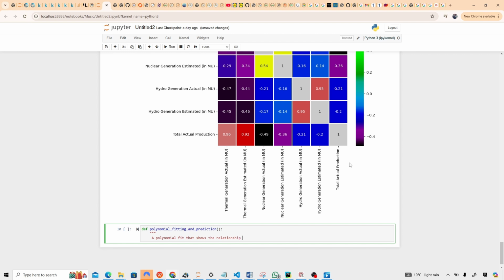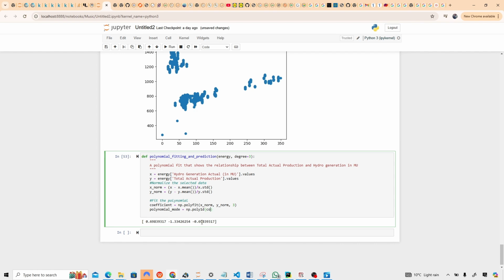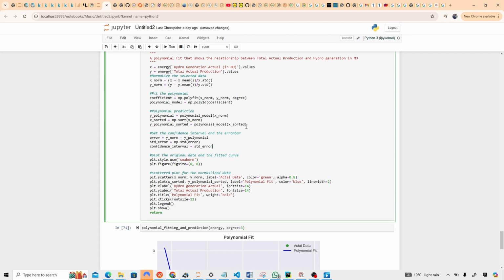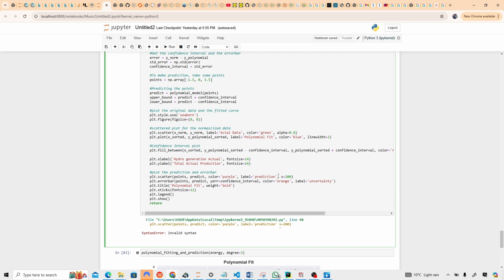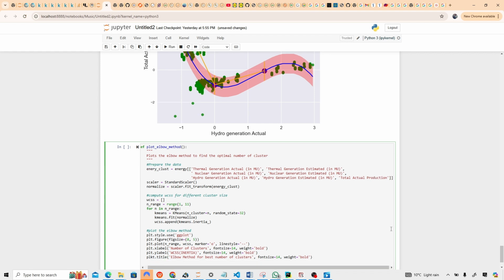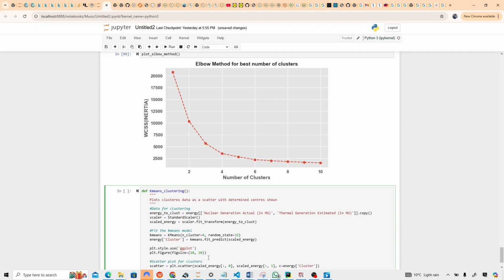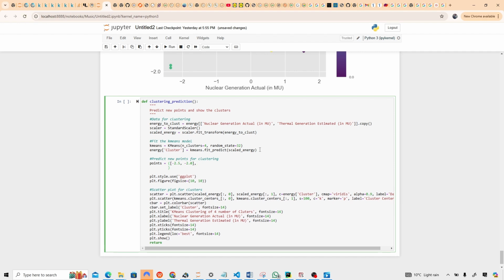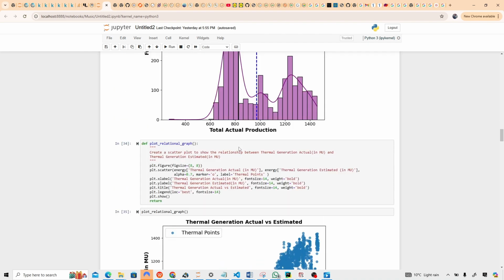PART 2 Data cleaning, EDA, clustering and fitting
Performing clustering with predicted points and a polynomial fitting